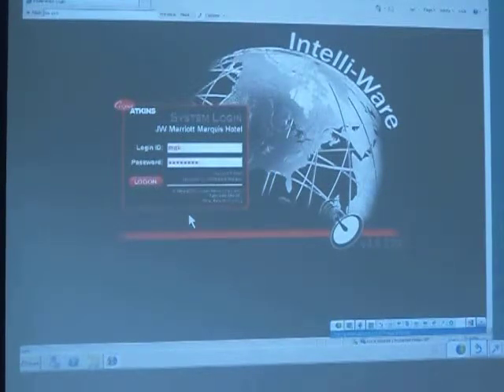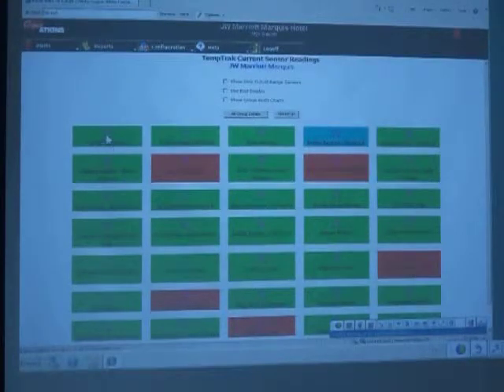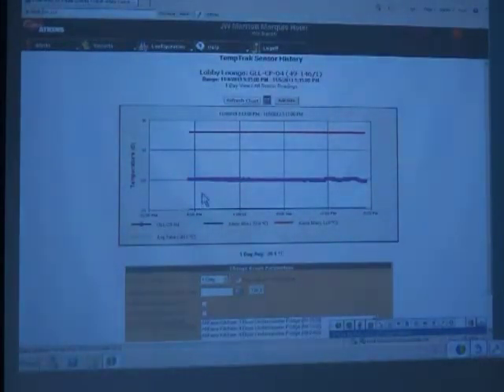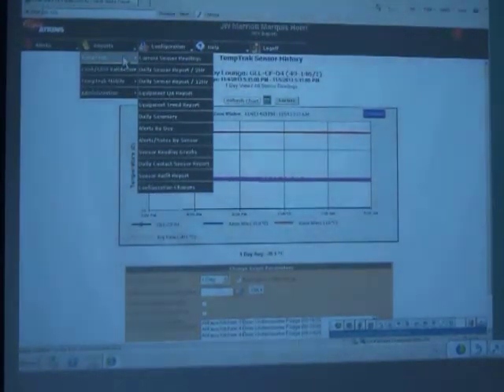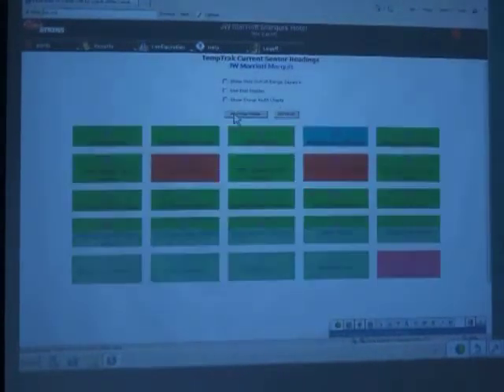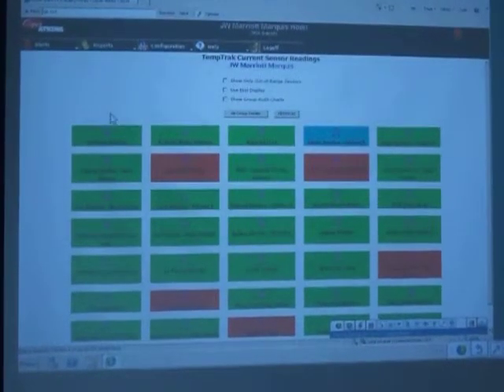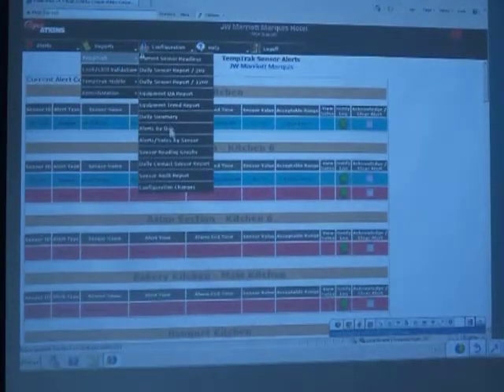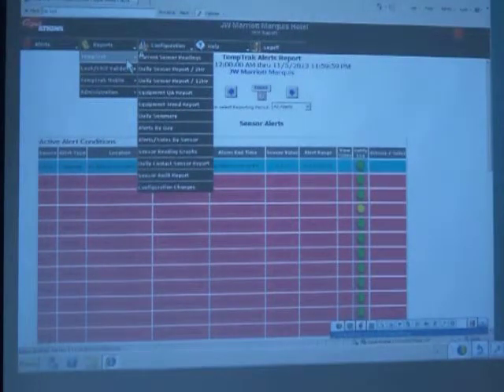TempTrak Software Real Time Training Video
Here you will find the live Training Video of our TempTrak HACCP System. Have a look on how easy it is to take control and manage all your critical Temperatures within your Hotel/Restaurant operation. for more unique products for HACCP compliance.